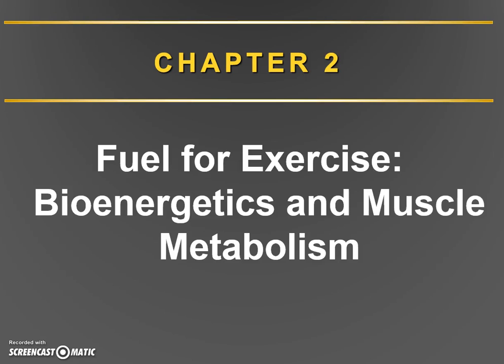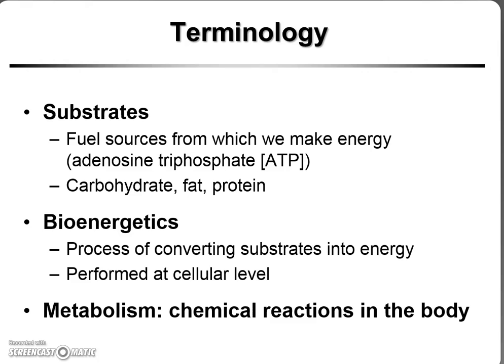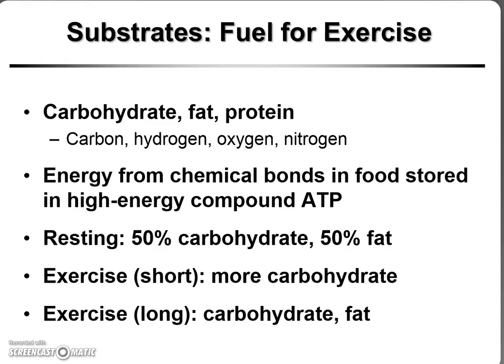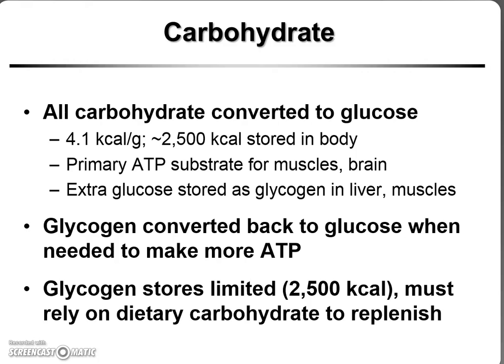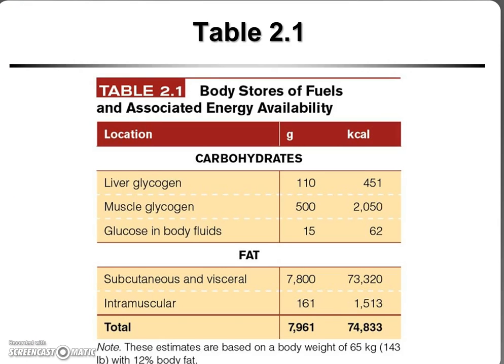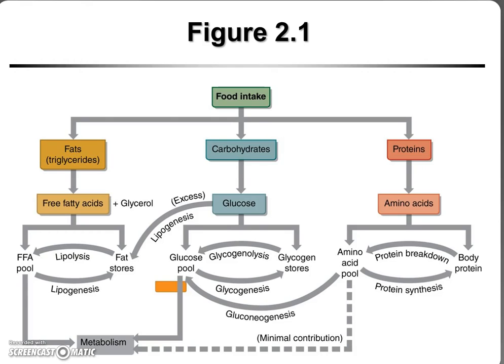Dr Ruot Ch 2 Bioenergetics, Substrates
Ch 2 Bioenergetics, Substrates :fuel for exercise